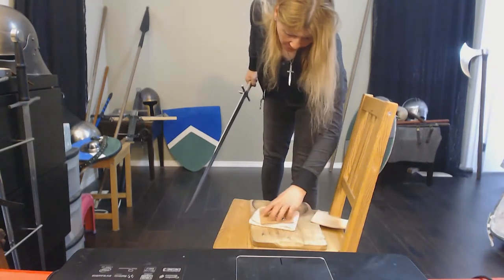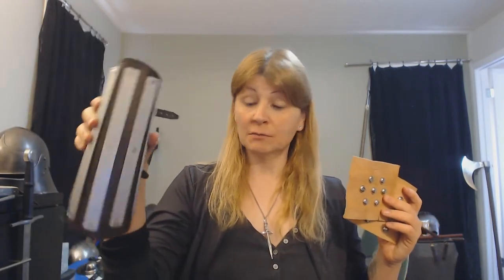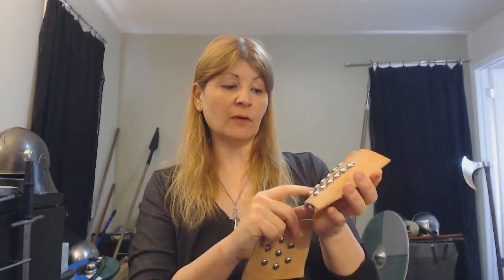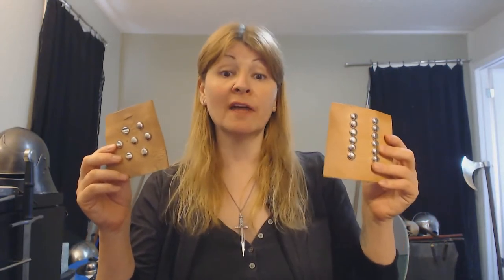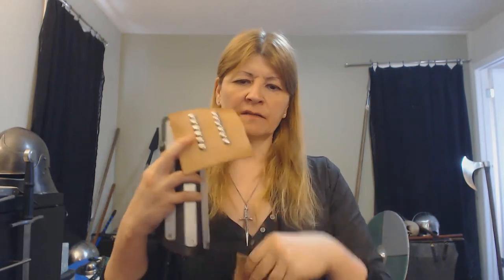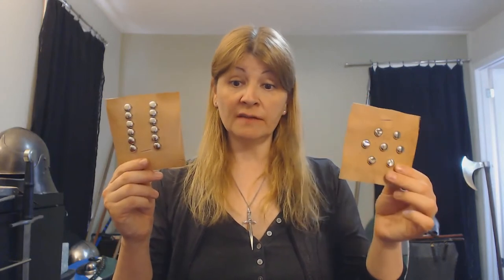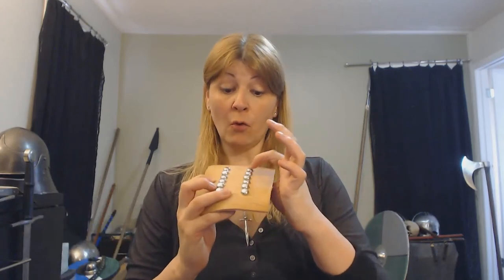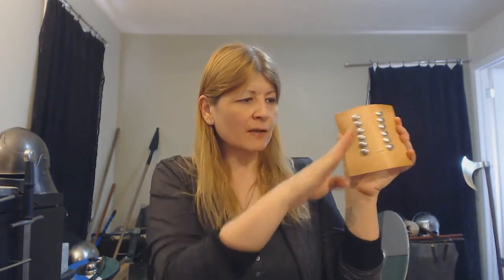The Controversy of Studded Leather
Does studded leather work? Did it exist? And what armours were historical that look like it's studded but are something else?

Some brief clips of my experiments and then a discussion about the effectiveness of possible builds of studded leather armour are coming at you in this video. More experiments needed but the initial conclusions are interesting.